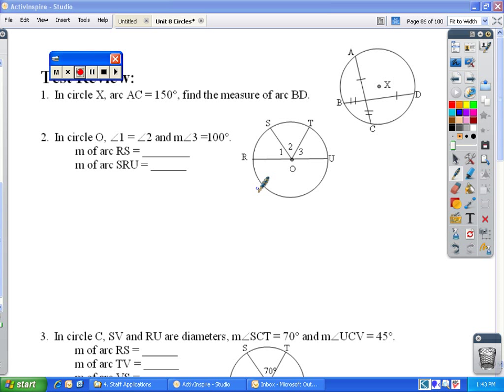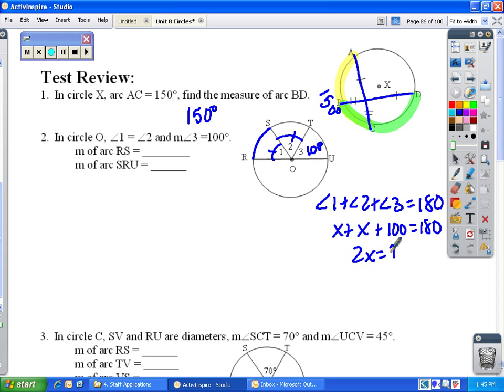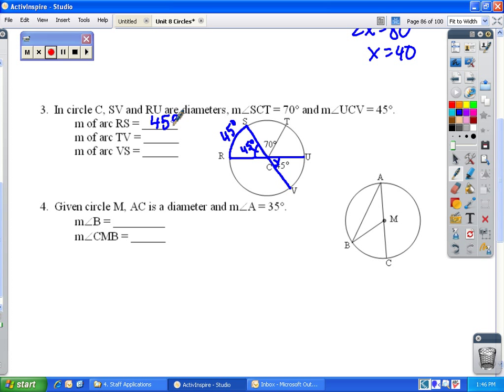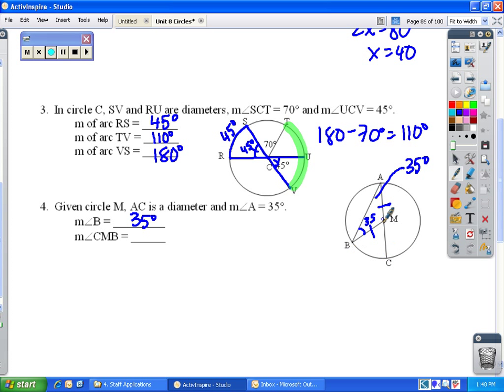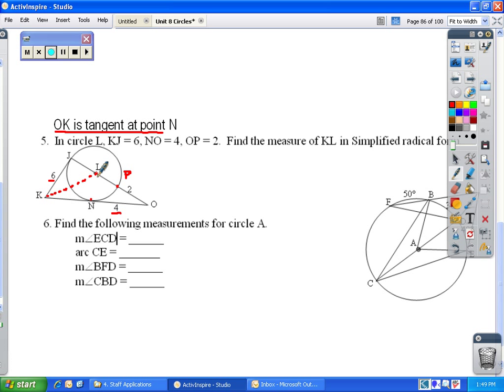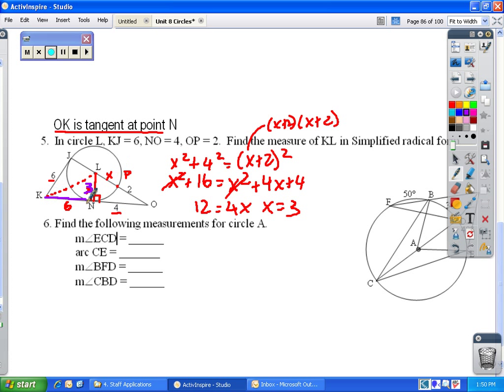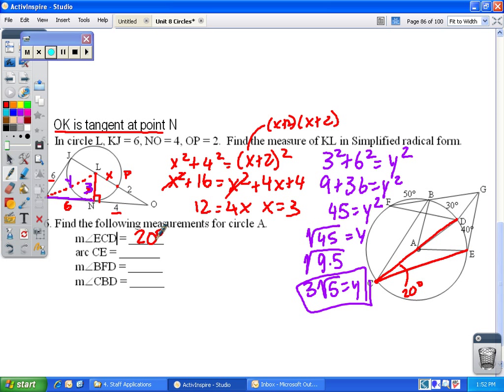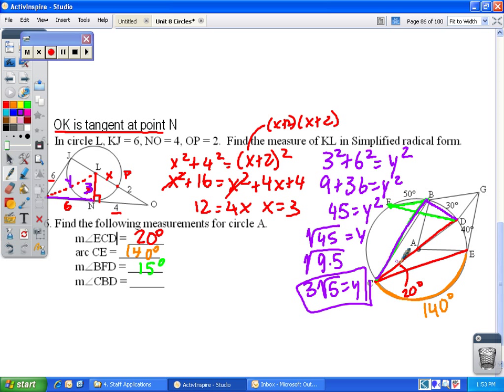HGeom Unit 8 Test Review 01 06